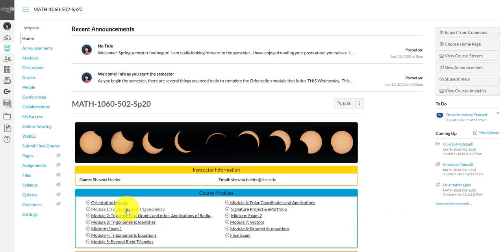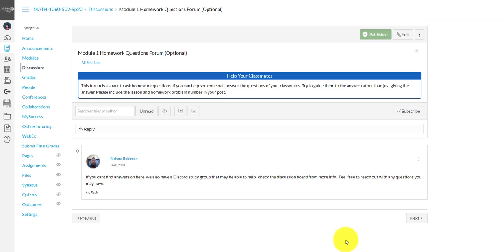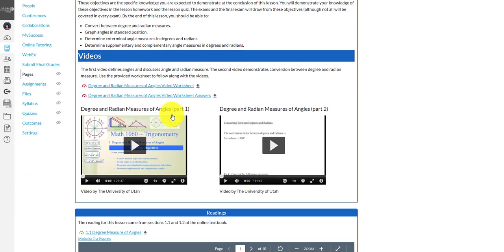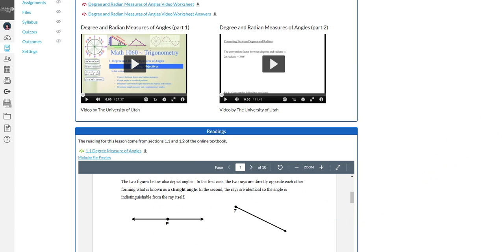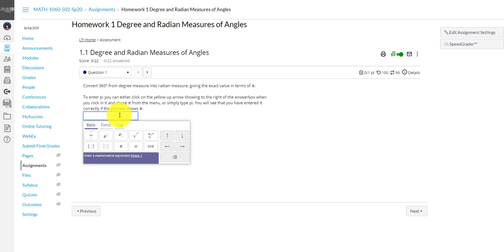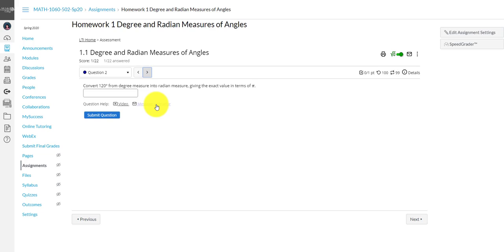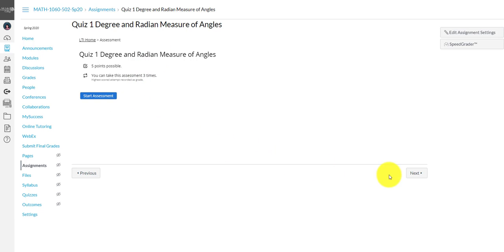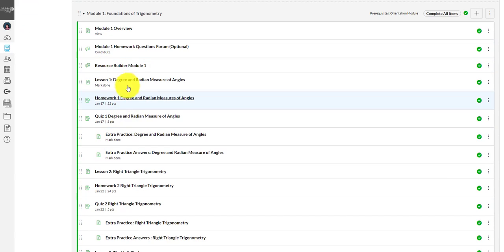Math 1060 How to Work Through a Lesson